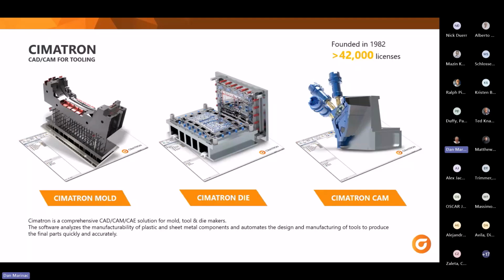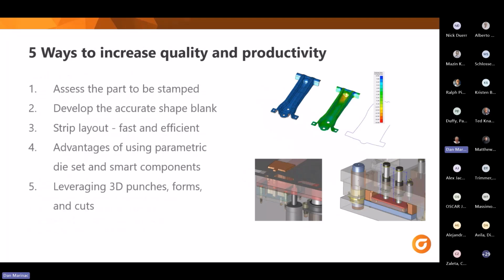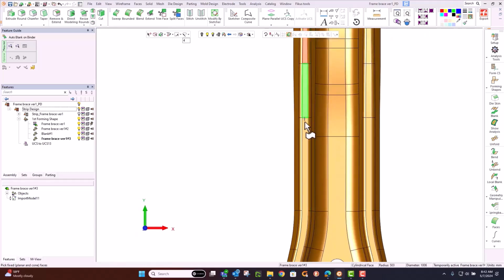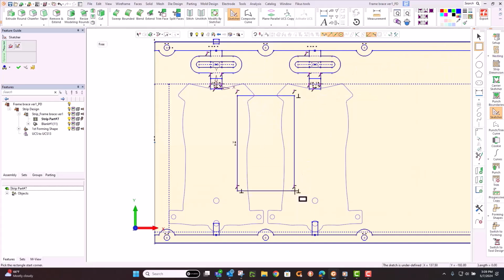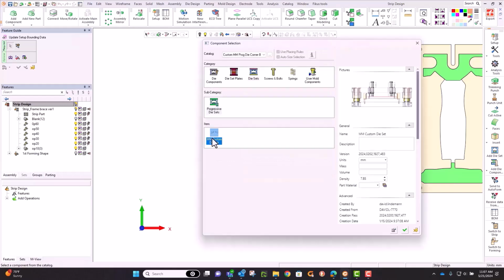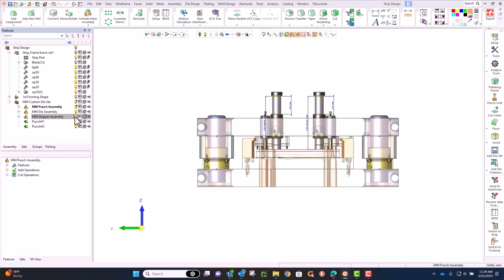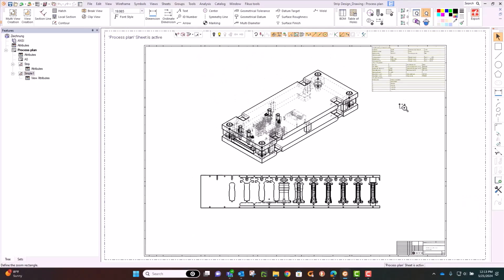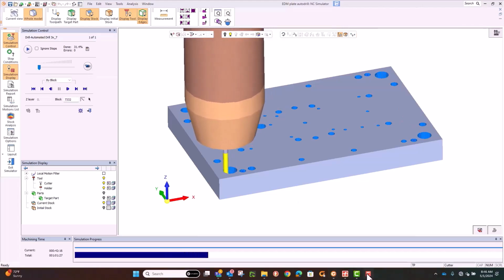5 ways to Increase Die Productivity and Quality with Cimatron Webinar